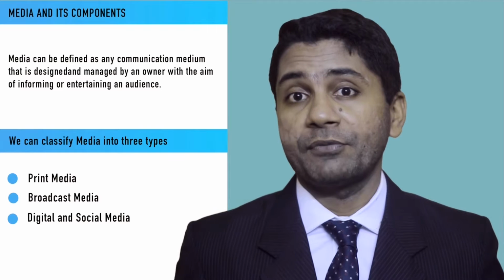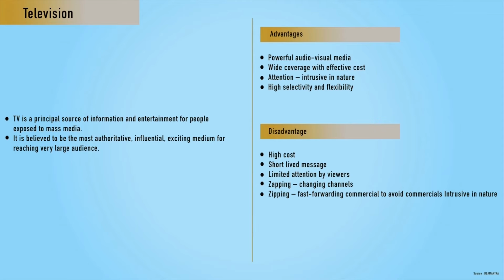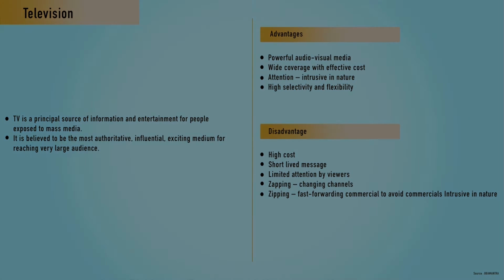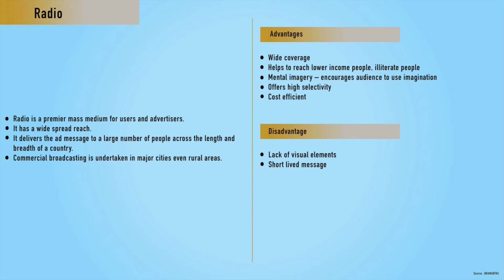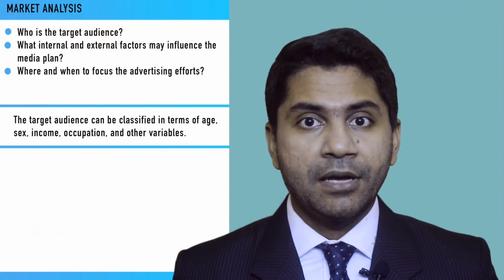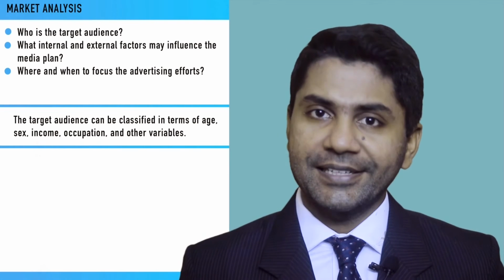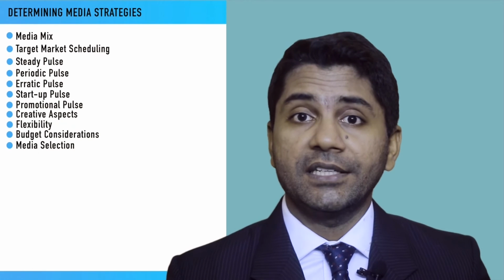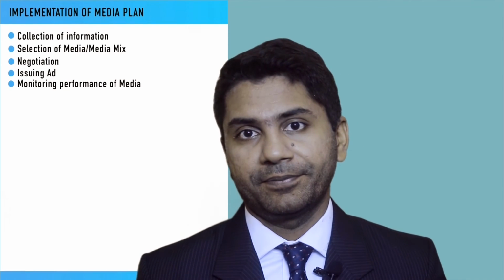MEDIA MONITORING & EVALUATION IN EVENTS